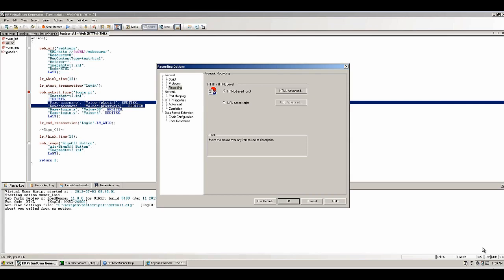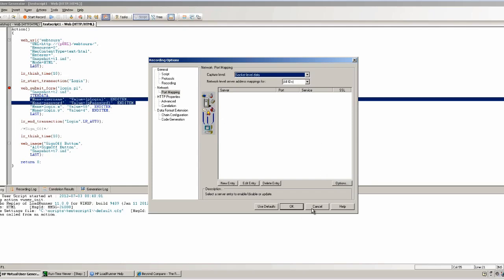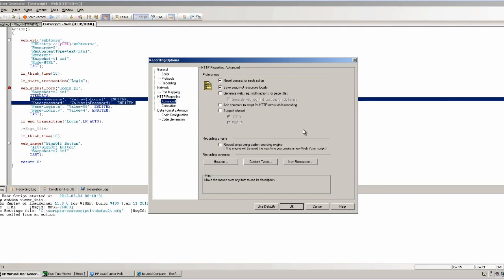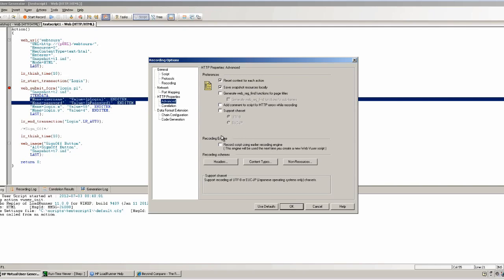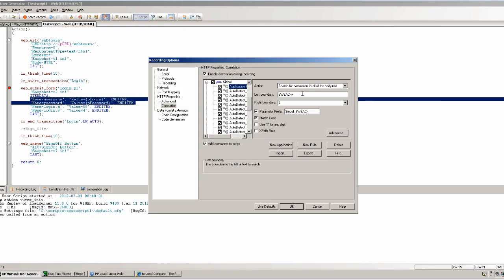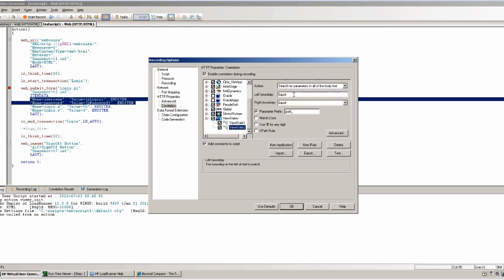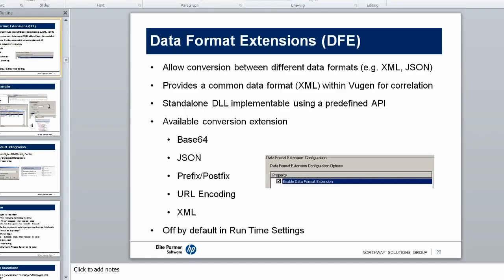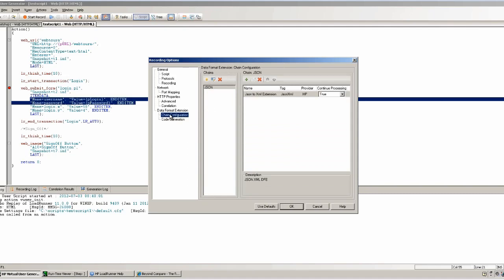HP LoadRunner Tutorials - VUGEN: Recording Options Part 2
The second of a two-part series on LoadRunner Vugen for version 11 SP04. This video covers the recording options for the web/HTTP protocol (port mapping, HTTP Properties, and Data Format Extensions). It includes some best practices around setting them and real-world experience with using them.